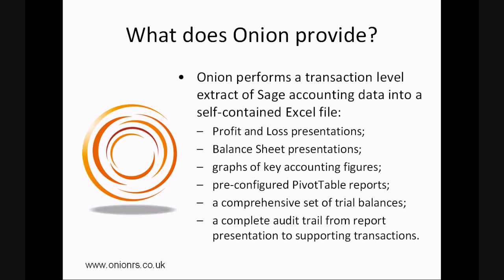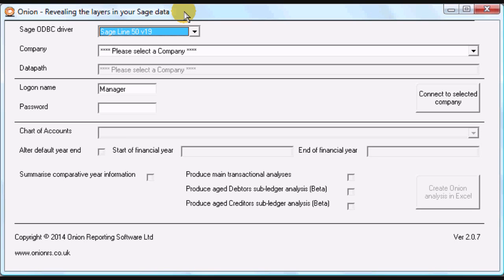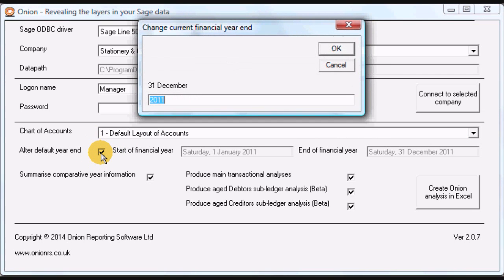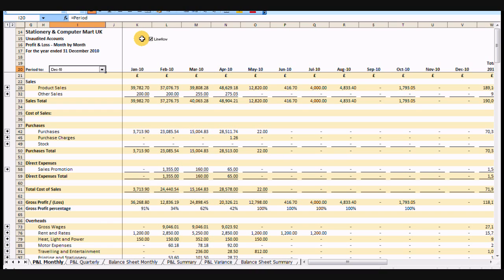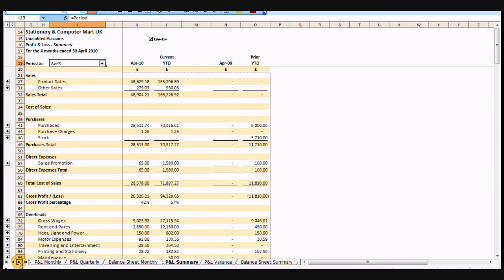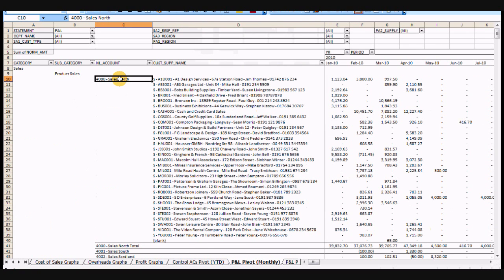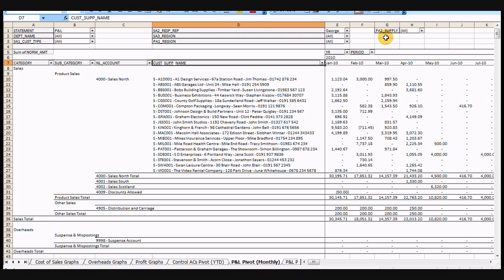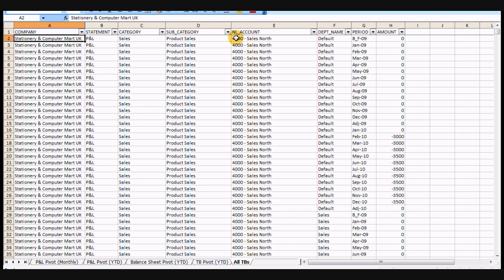Sage accounts in Excel using Onion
A demonstration of Onion Reporting Software's Onion product. It provides transaction level access to month and year end reports, based on your Sage data, in a distributable Excel workbook as well as balance level departmental TBs to support automated user defined reporting and consolidation. Free 30 day trial.  An annual licence covering all your Sage data is only £50. We are constantly updating and improving our software so please for the latest version.